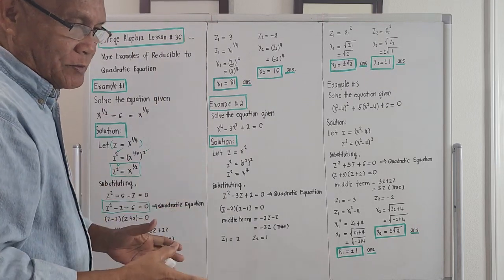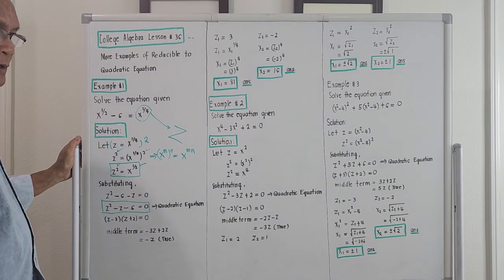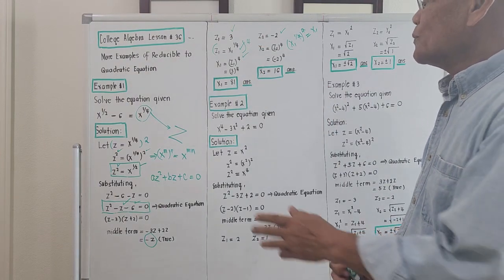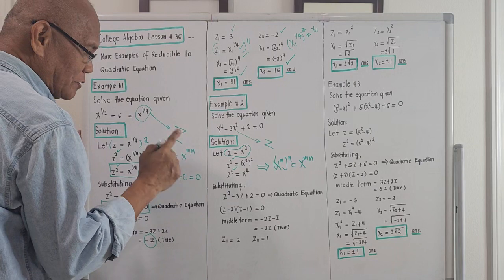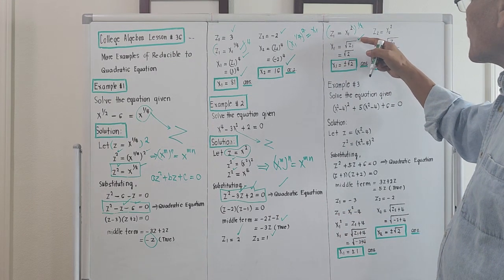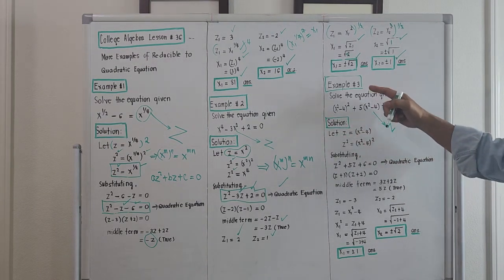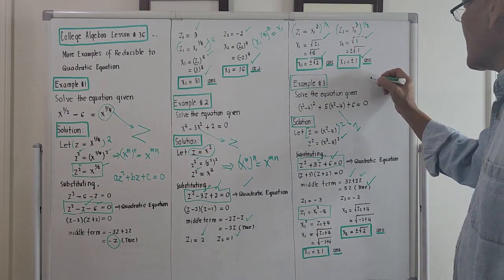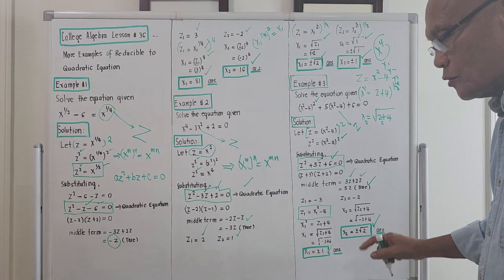College Algebra Lesson 36_More Examples of Reducible to Quadratic Equation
Reducible to Quadratic Equation